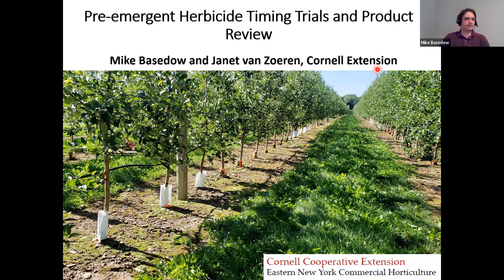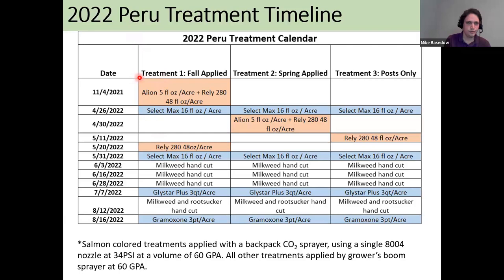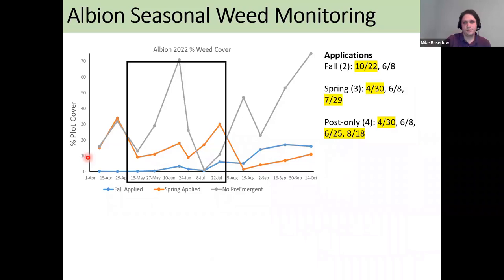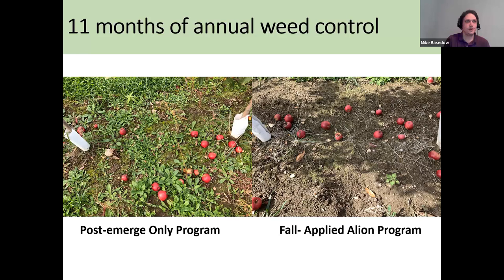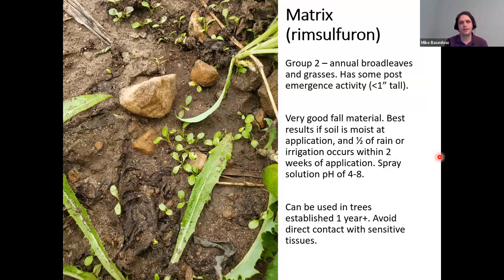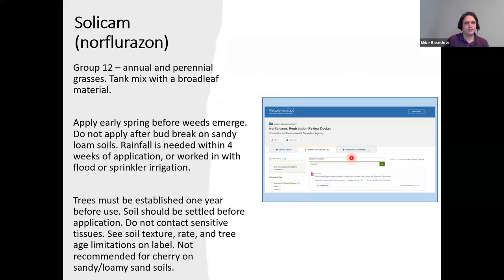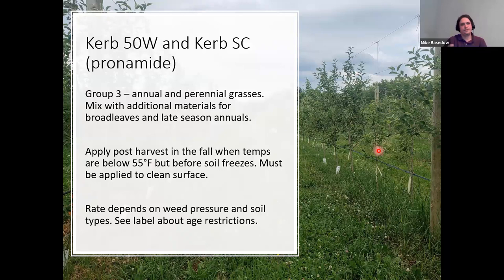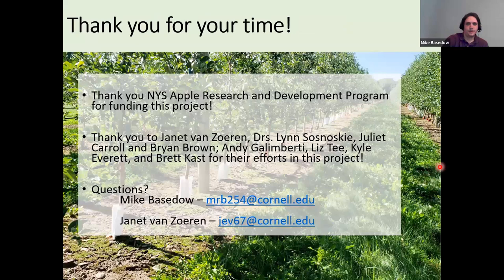Pre-emergent Herbicides-Timing Trials and Product.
Mike will discuss results from his multi-year pre-emergent herbicide timing trials at two field sites in New York. He will provide some practical tips for fall herbicide applications to maximize product efficacy, and will briefly review some pre- and post-emergent herbicide products. Presented at North Central Washington Tree Fruit Days 2023 co-hosted by WSU Extension, NCW Fieldmens Association, NW Cherry Growers and Pear Bureau Northwest.